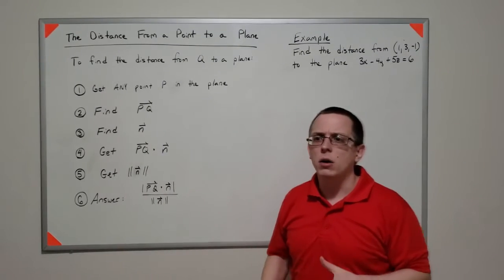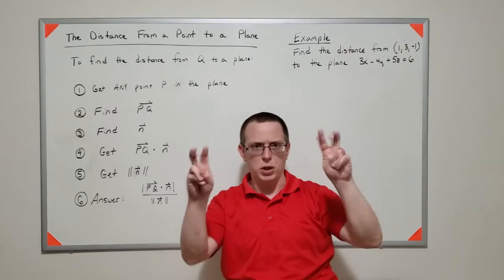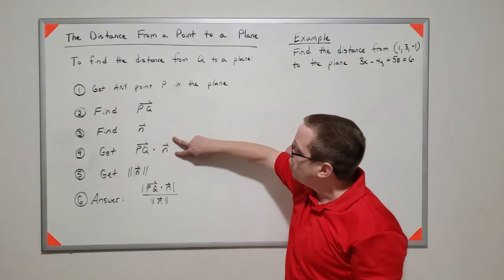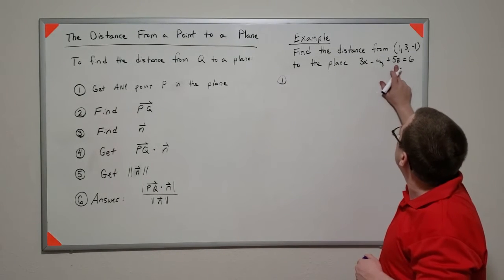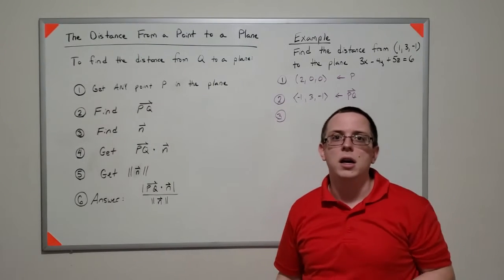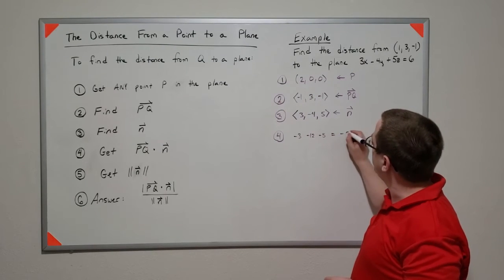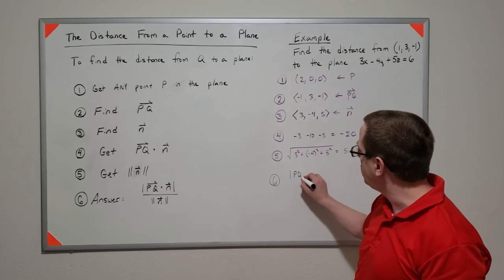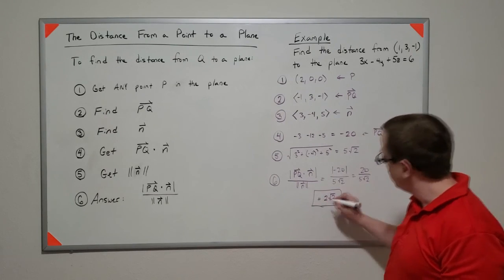11.05.08 Distance from Point to a Plane Example